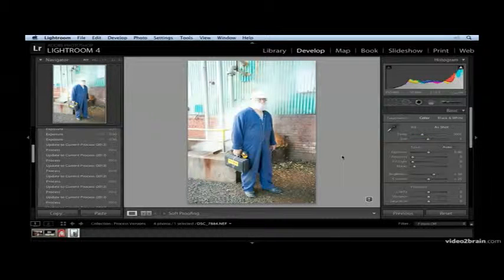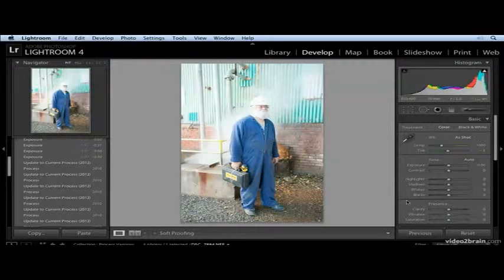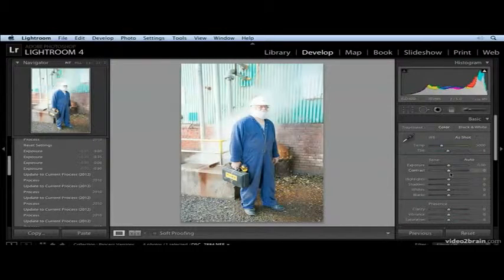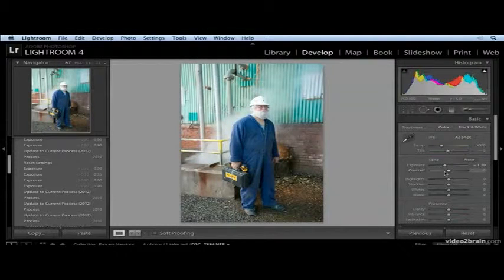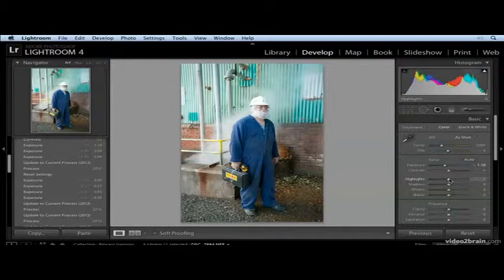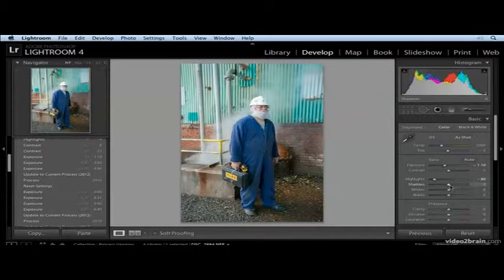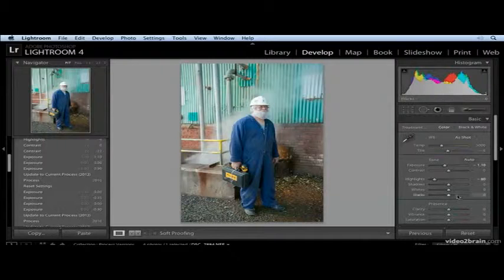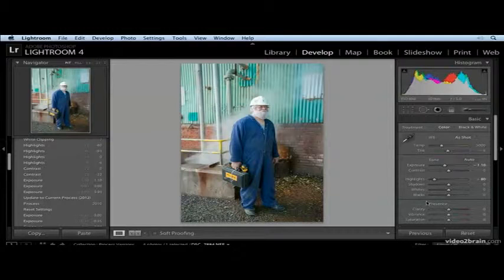Adobe Photoshop Lightroom 4 V17